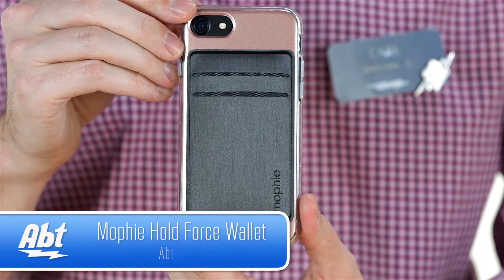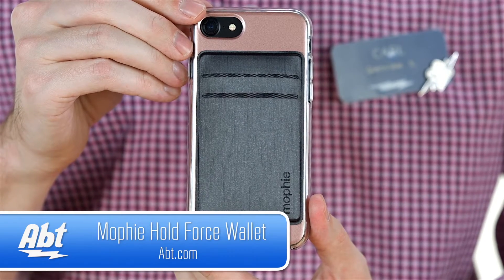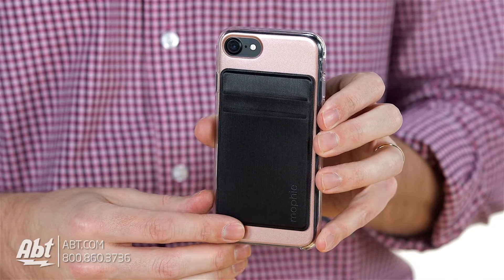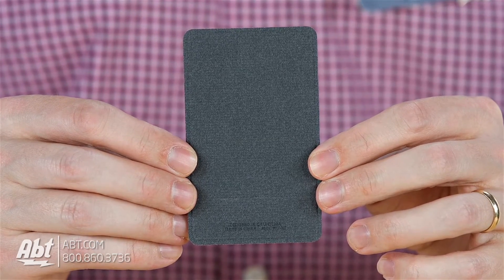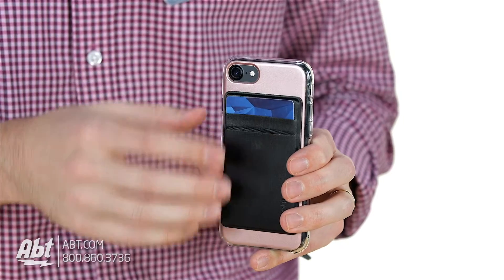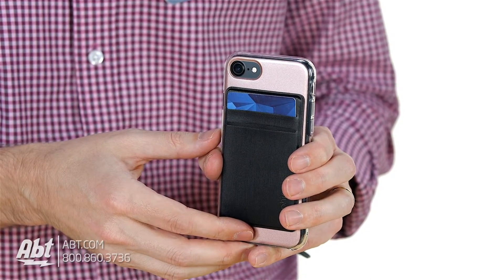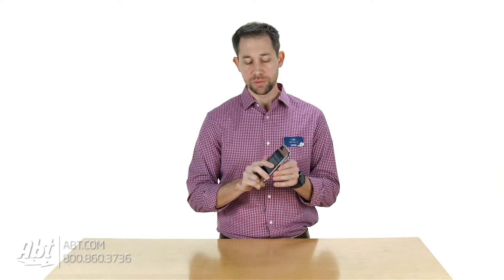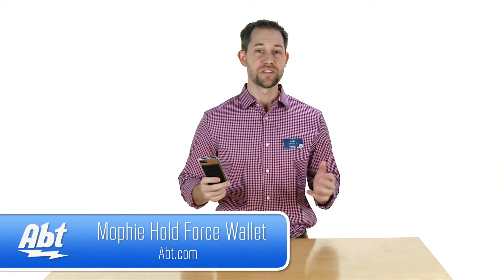Mophie Hold Force Wallet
In this video we give you a closer look at the Mophie Hold Force Wallet

Features:
- Secure Magnetic Attachment - Integrated magnets securely attach the hold force wallet to any base case without affecting the cards inside.
- Credit Card Pockets - Be more efficient by keeping your cash, credit cards, ID and iPhone together at all times.
- Heat-sealed Seams - Skillfully-crafted seams provide extra strength, allowing the wallet to easily withstand daily wear-and-tear.
- Durable, Long-lasting Materials - Premium fabrics and careful assembly provide added durability to each design.
Get attached
- The hold force ecosystem works with any mophie base case to create the most useful and versatile system of protective cases and accessories your iPhone has ever seen. Consolidate what you carry and stay organized by attaching the hold force folio to the back of your base case.
- Modular & functional - Embedded magnets in the hold force wallet perfectly align with the hidden magnetic plates inside the mophie base case. Use the wallet as part of your “everyday carry” or switch to a powerstation battery when you need a quick charge.
- Crafted for durability - The hold force wallet is skillfully crafted and built with long-lasting materials. A premium micro-suede backing and heat-sealed seams provide added durability tailored for everyday use.
- Simplify your life - Each hold force wallet includes two card pockets designed to hold cash, credit cards and ID so you can free space in your pockets while your cards are safely stowed away.